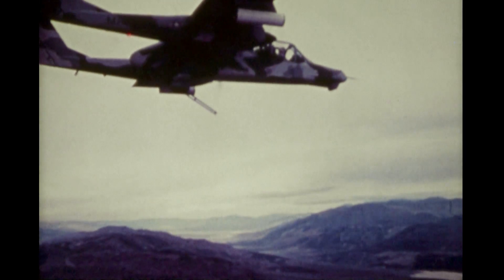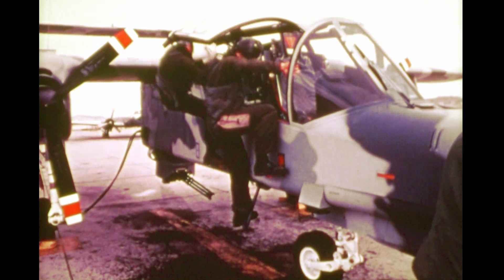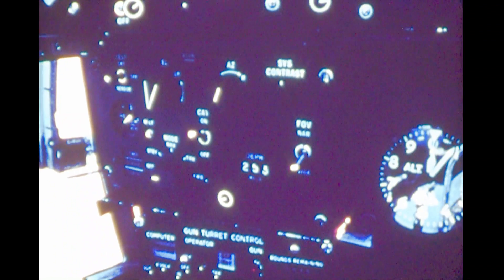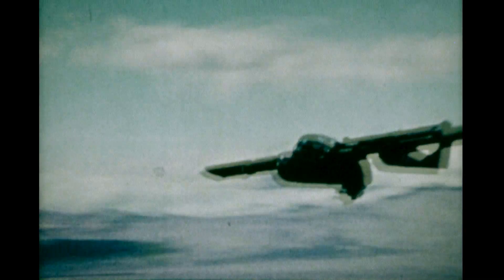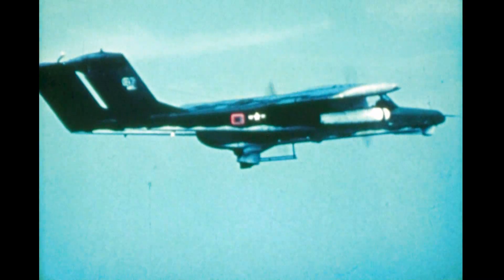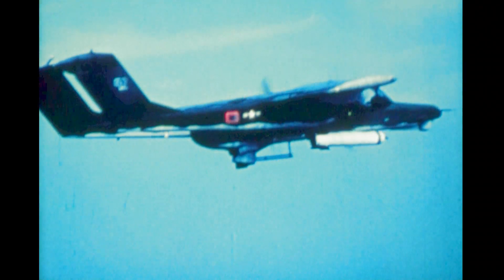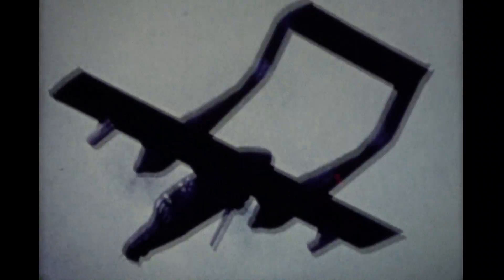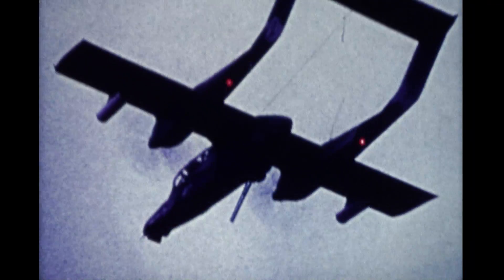North American BRONCO YOV-10D NOGS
Night Observation Gunship System for the YOV-10D BRONCO

16mm film via OV-10 BRONCO Association, Fort Worth Texas